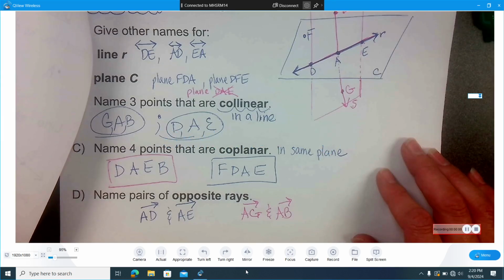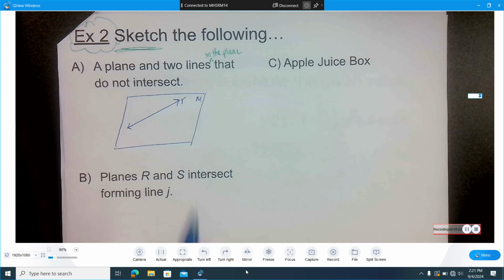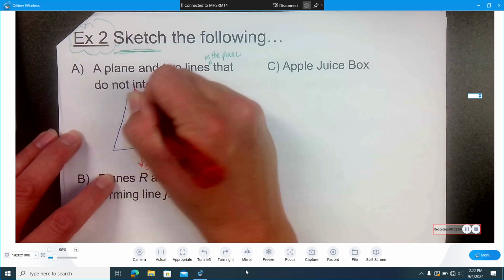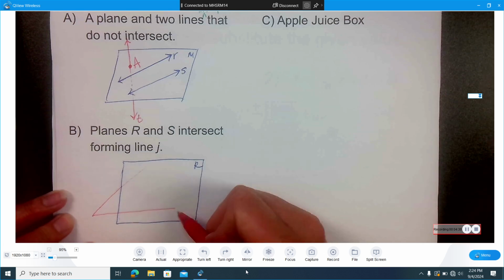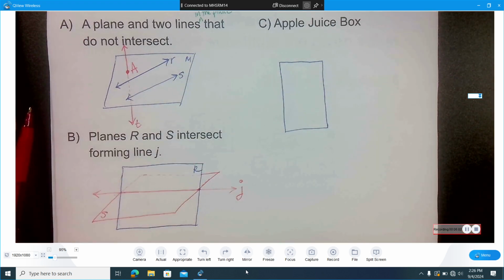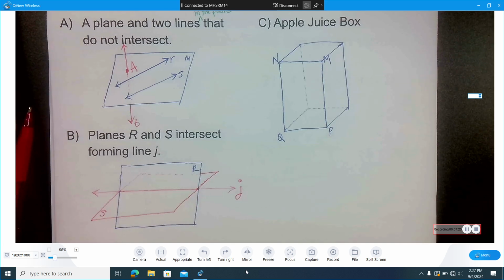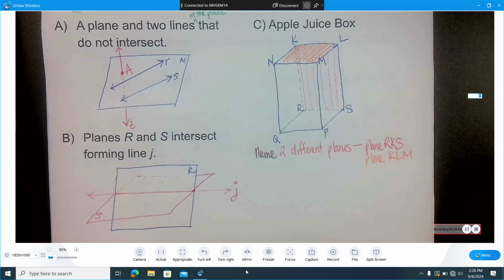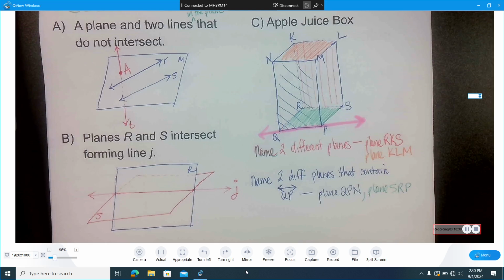Notes 1.1 part 2